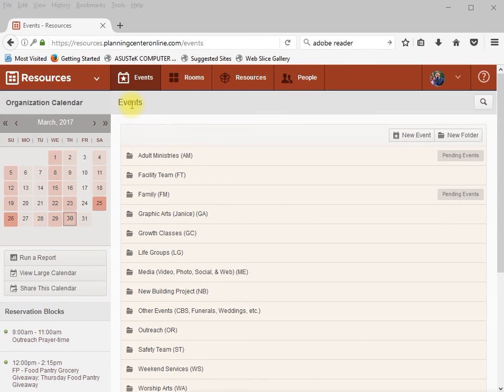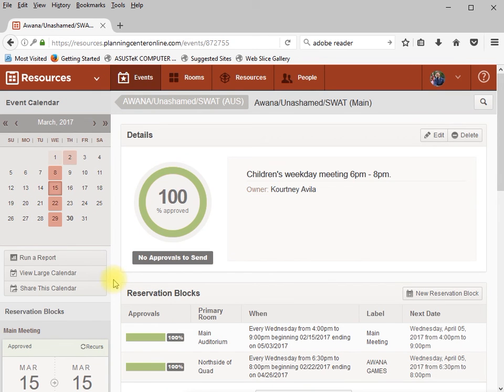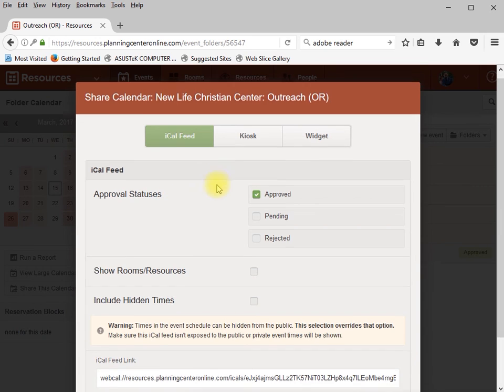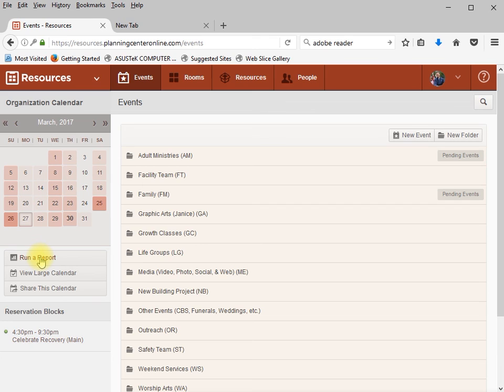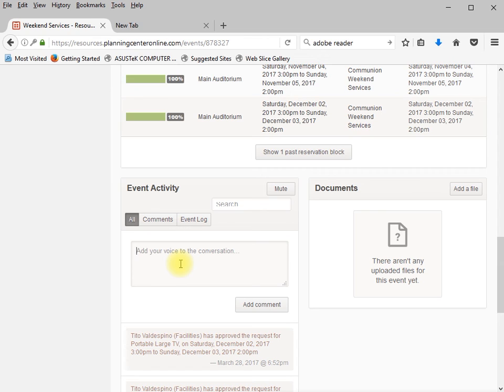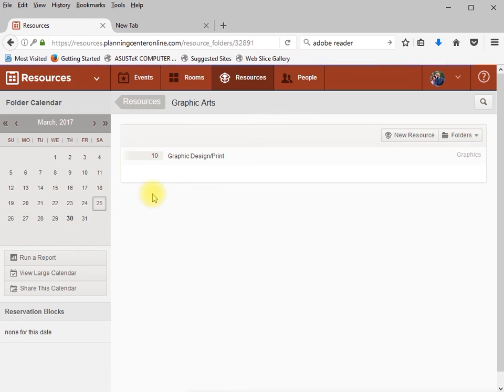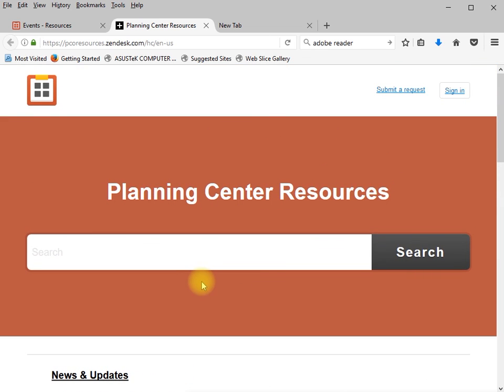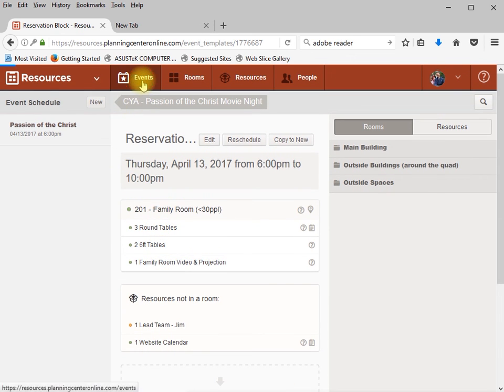Planning Center Resources: Overview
Part 1 of 3 Planning Center Training videos.
Overview of the module for Planning Center Resources.